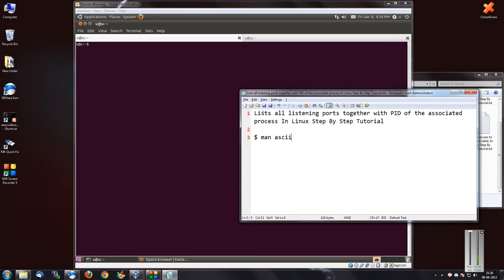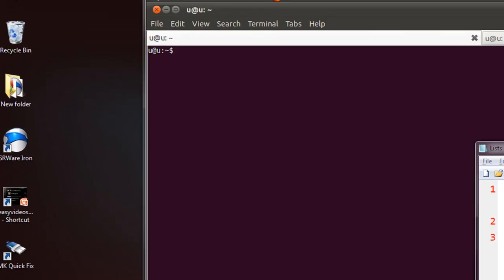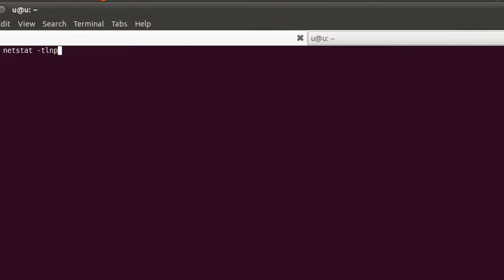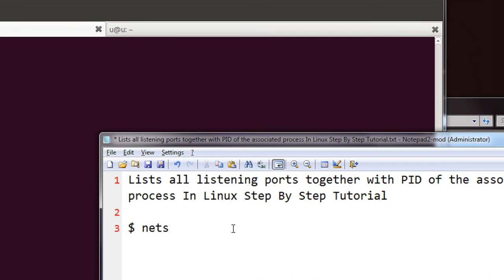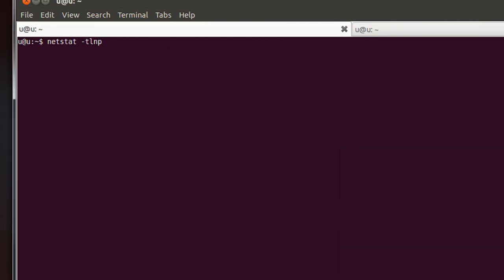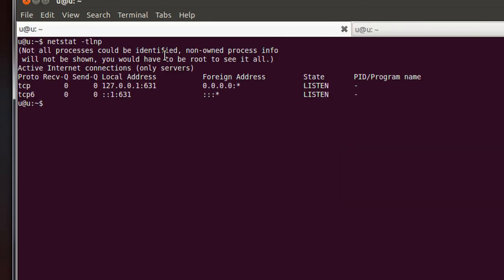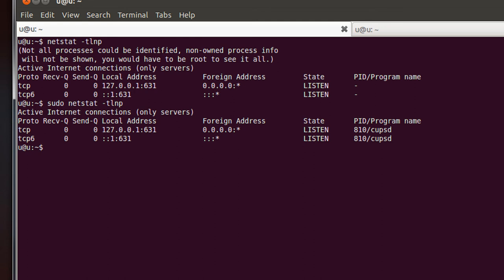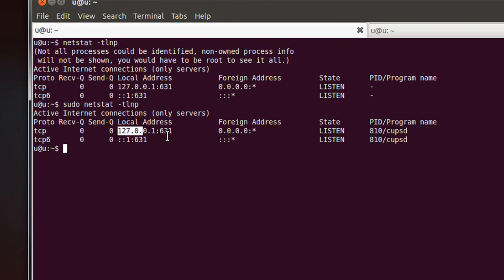Lists all listening ports together with PID of the associated process In Linux Step By Step Tutorial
$ man ascii